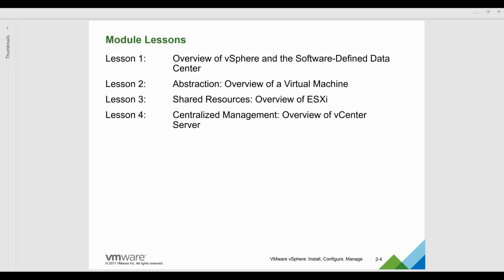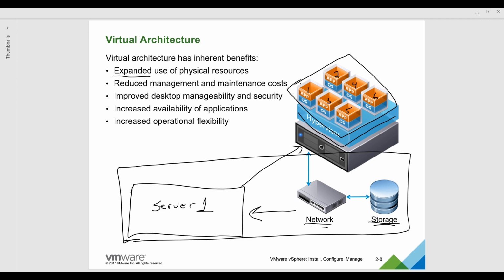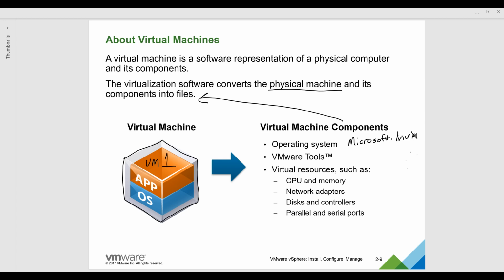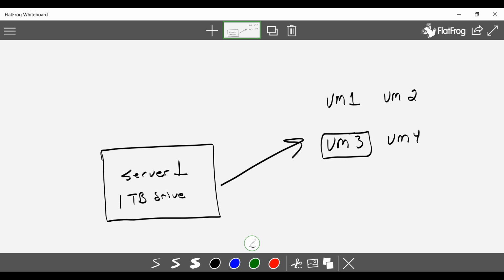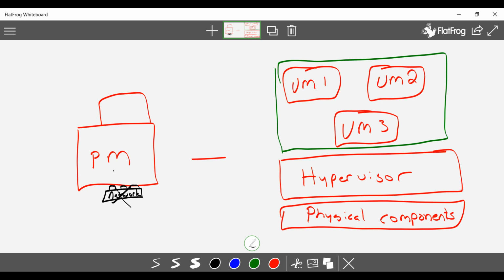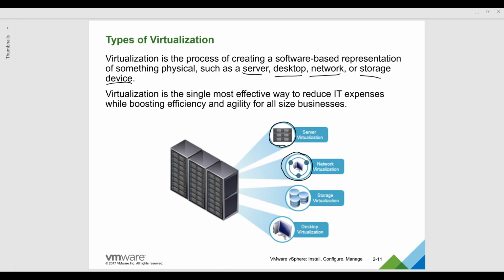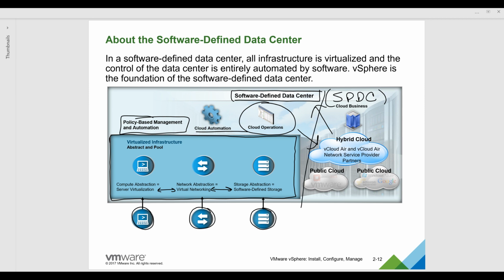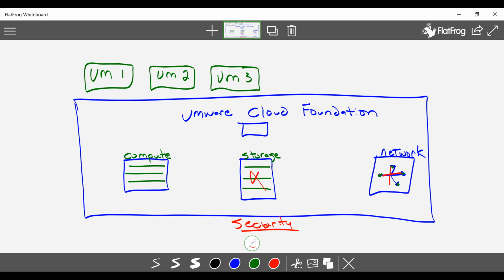Module 2 Lesson 1